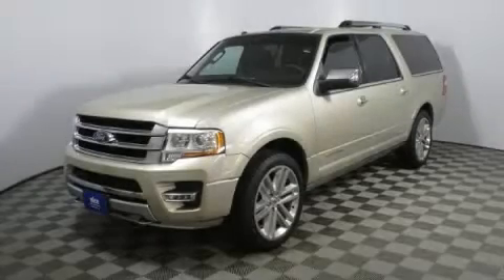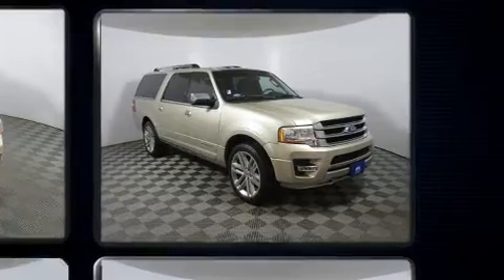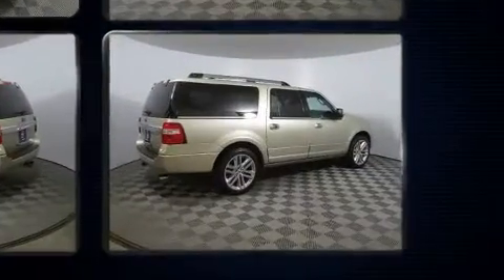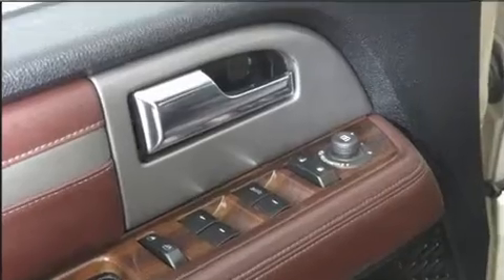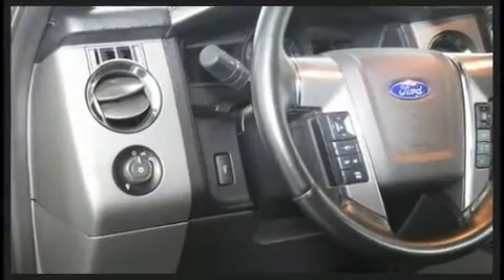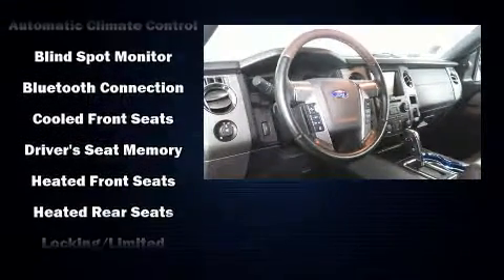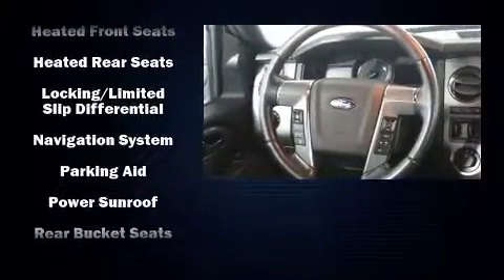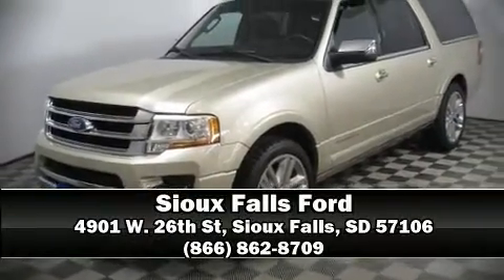2017 Ford Expedition EL Platinum in Sioux Falls, SD 57106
4901 W. 26th St

You can expect a lot from the 2017 Ford Expedition EL. It features an automatic transmission, 4-wheel drive, and a 3.5 liter 6 cylinder engine. Turbocharger technology provides forced air induction, enhancing performance while preserving fuel economy. A wealth of standard features means that you no longer have to sacrifice. Such as remote keyless entry, a blind spot monitoring system, front bucket seats, fully automatic headlights, a power rear cargo door, rain sensing wipers, a trailer hitch, and power front seats. Features such as automatic climate control and leather upholstery prove that economical transportation does not need to be sparsely equipped. Power adjustable pedals allow the driver to optimize his or her driving position, enhancing visibility, comfort and safety. Back seat passengers will appreciate the rear audio controls, allowing them to make easy adjustments to the stereo system. Rear passengers enjoy the seat heating functionality, keeping them warm during the winter months. Third row seats provide an even greater maximum passenger capacity. For drivers who enjoy the natural environment, a power moon roof allows an infusion of fresh air. Passenger security is always assured thanks to various safety features, such as: dual front impact airbags, head curtain airbags, traction control, brake assist, a security system, an emergency communication system, and 4 wheel disc brakes with ABS. Electronic stability control ensures solid grip atop the road surface, no matter how challenging the driving conditions. Our team is professional, and we offer a no-pressure environment. They'll work with you to find the right vehicle at a price you can afford. Come on in and take a test drive!